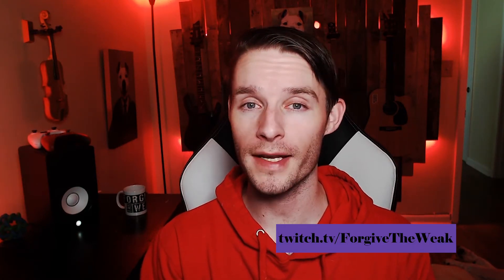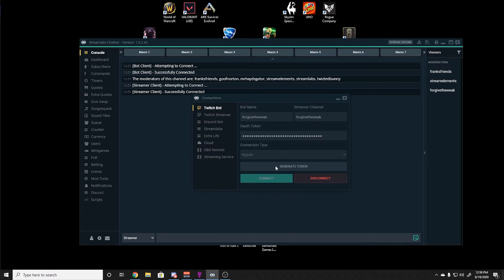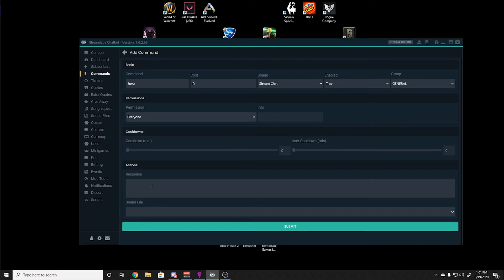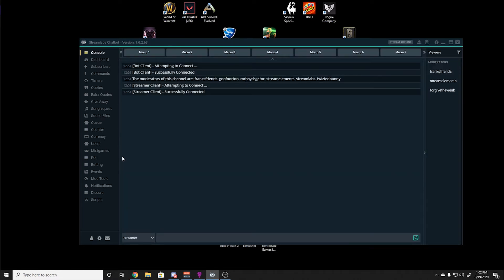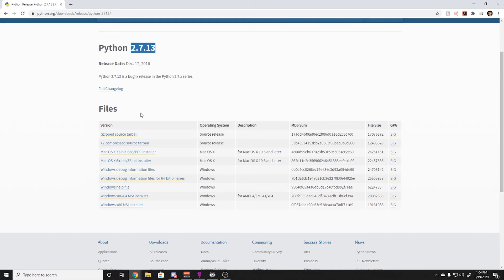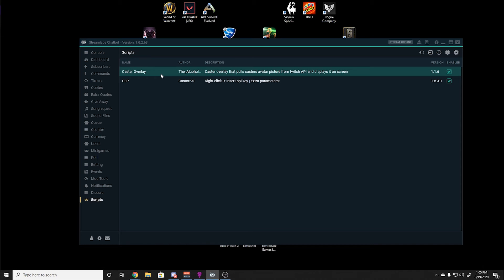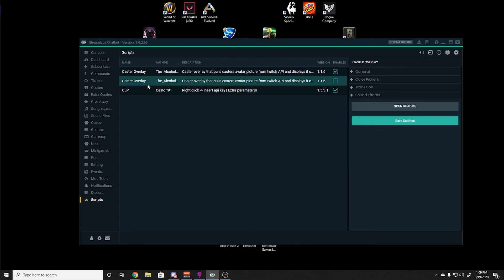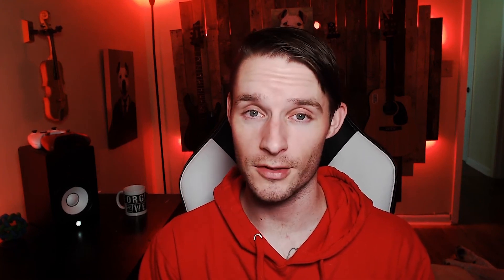Set-up of Streamlabs Chatbot with visual shout-outs and GIFs!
A short tutorial on setting up Streamlabs Chatbot to include visual shout-outs and GIFs.